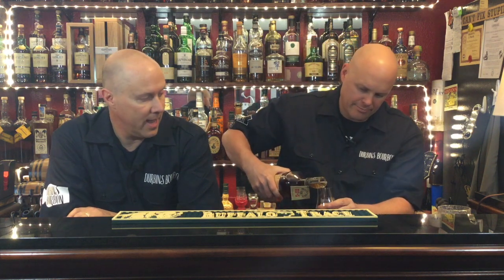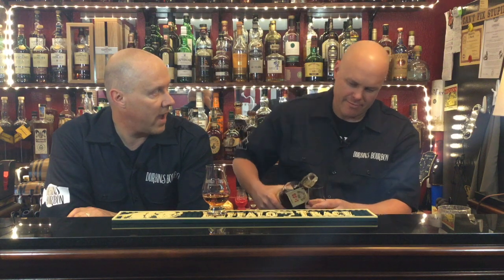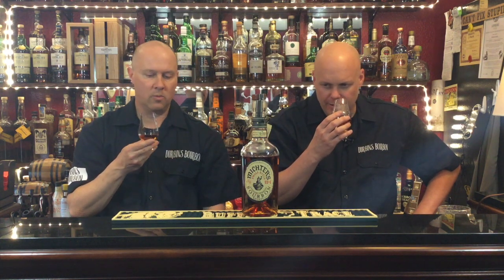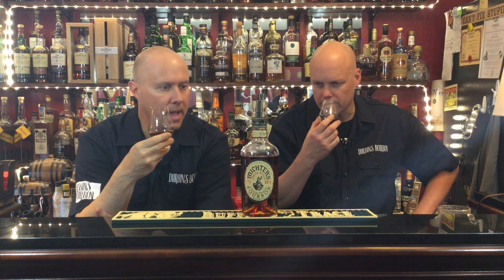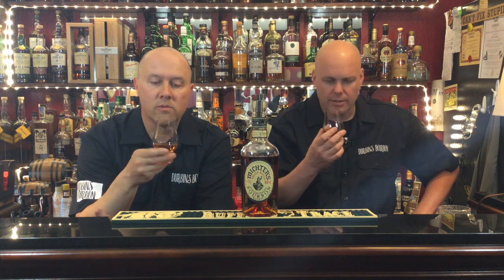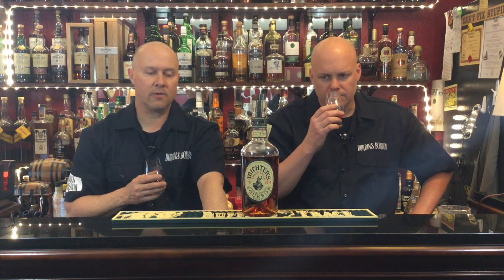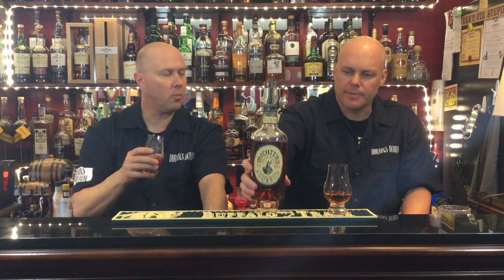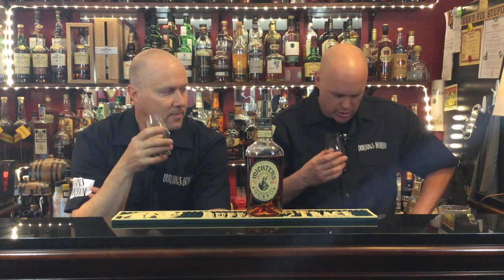Michters Review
Durbins Bourbon does a review on Michter's Small Batch Kentucky Bourbon. Cheers!